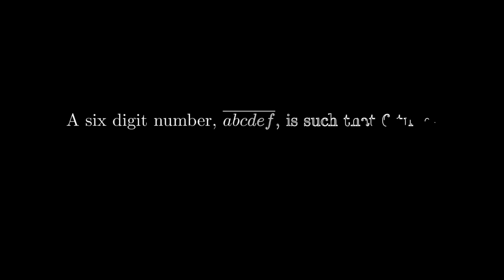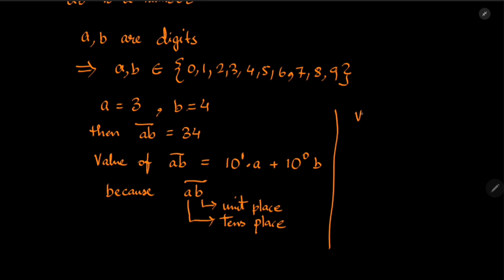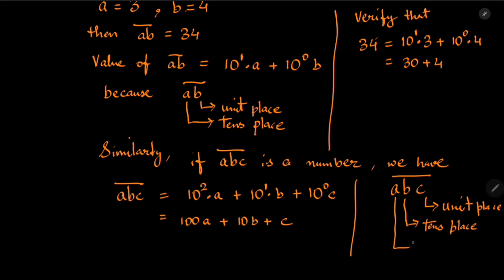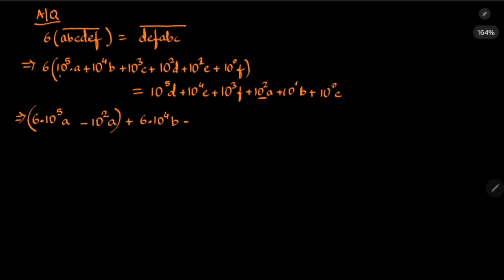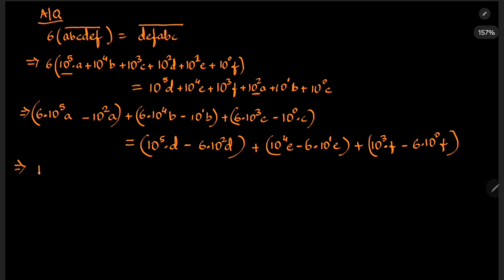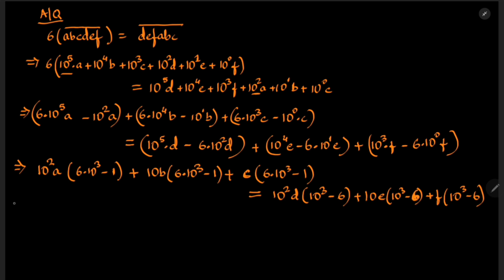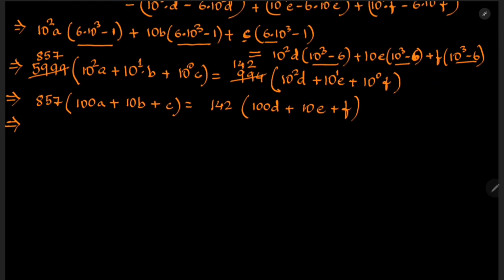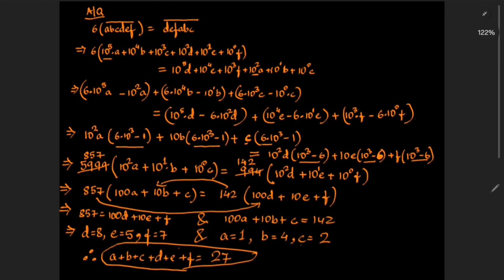Entry Level Olympiad Problem which seems difficult but is actually easy | RMO | IMO.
Solution and explanation of an entry level olympiad type question-
If 6 times of abcdef is defabc, then find a+b+c+d+e+f.

P.S.
I forgot to verify for you that, indeed, 142857 × 6 = 857142. But you can check it yourself using a calculator or manual calculation (preferred).

The combination of these digits (1,4,2,8,5 and 7) holds some interesting property. You must have seen that the approximated value of π (pi) is, in rational form is 22/7, which when changed into decimal form gives 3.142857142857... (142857 repeats). If we try to divide 1 from 7 we will get 1/7 = 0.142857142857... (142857 repeats).
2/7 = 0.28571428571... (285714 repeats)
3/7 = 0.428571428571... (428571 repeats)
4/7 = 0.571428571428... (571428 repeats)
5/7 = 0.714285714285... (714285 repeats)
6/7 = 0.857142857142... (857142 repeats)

Observe that 6/7 = 6×(1/7). Thus 6×(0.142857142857...) = 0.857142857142..., which matches the pattern of this question.

Artist: : Aventure